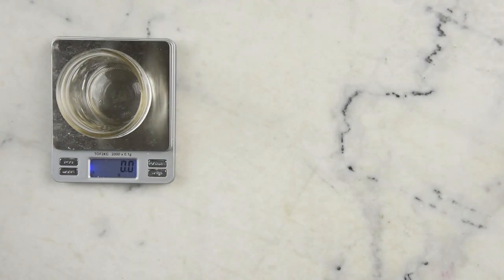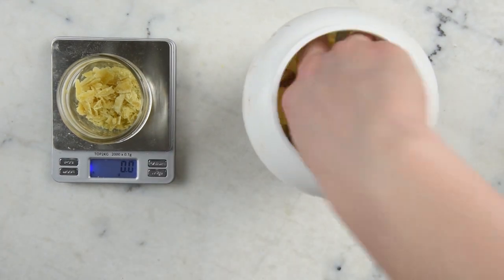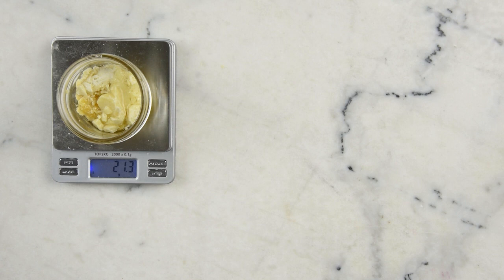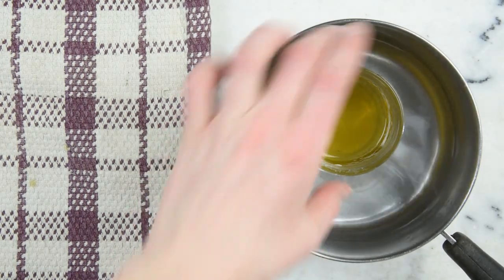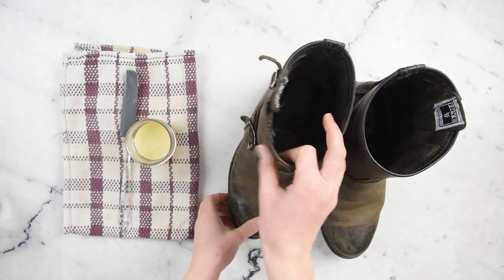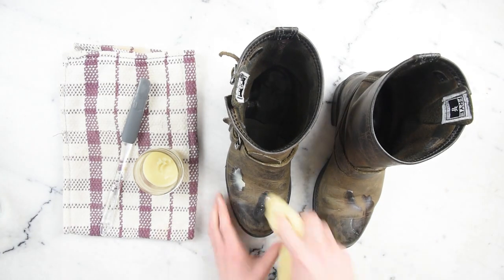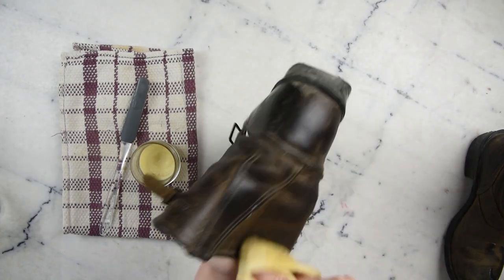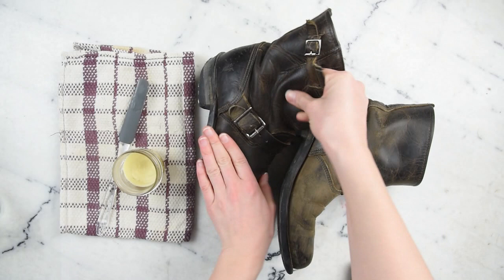How to Make DIY Homemade Leather Balm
RECIPE

10g | 0.35oz beeswax
10g | 0.35oz cocoa butter
20g | 0.71oz safflower oil (or other not-too-greasy liquid oil)

INGREDIENTS

Cocoa Butter

Safflower Oil

EQUIPMENT

NorPro Jar/Icing Spatula

120mL/4oz Mason Jar